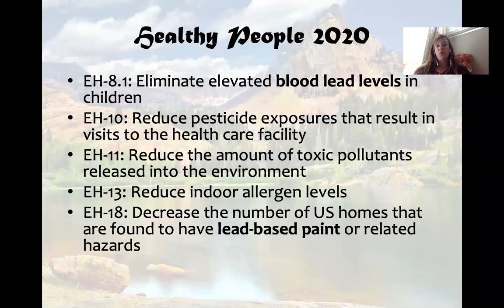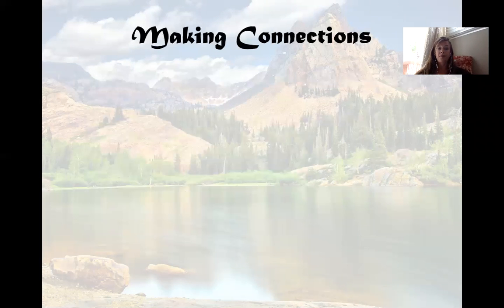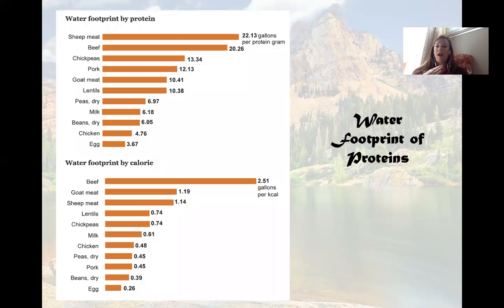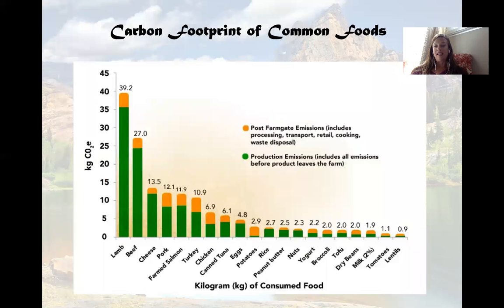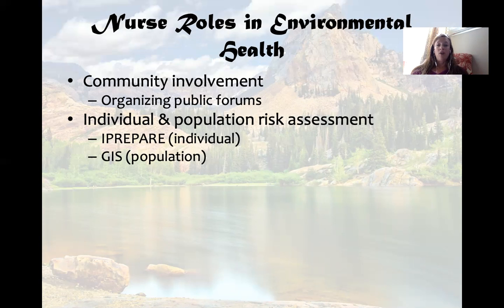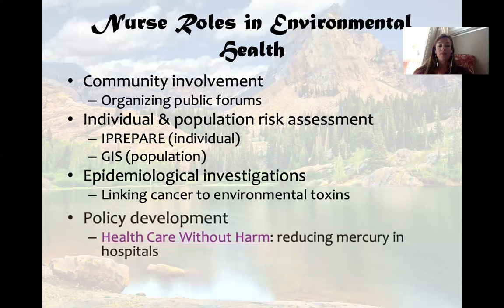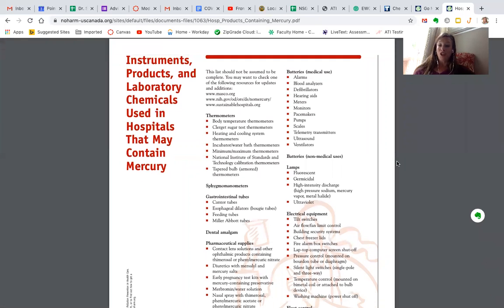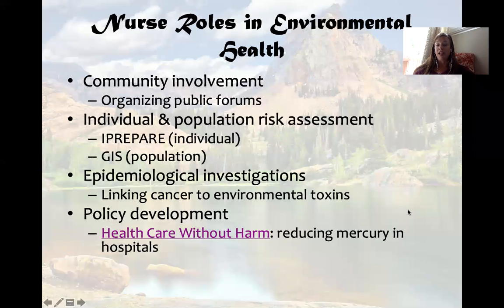Environmental Health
Overview of environmental health lecture for BSN students at Point Loma Nazarene University.